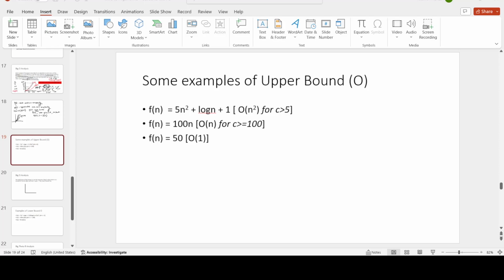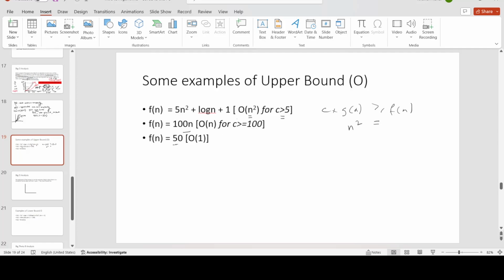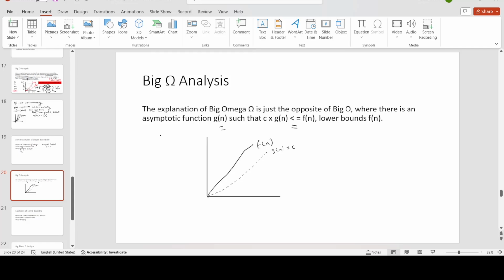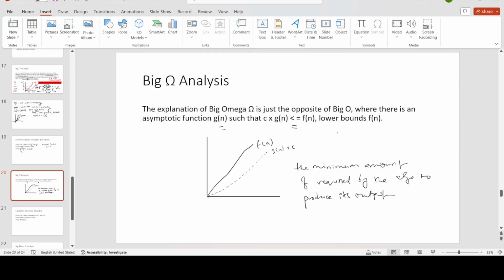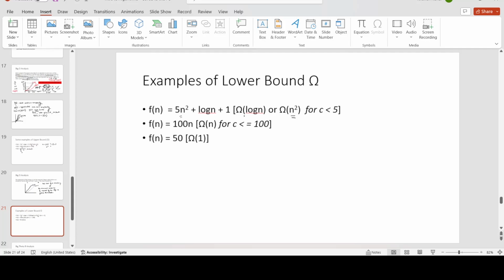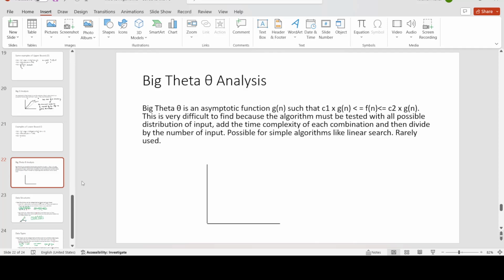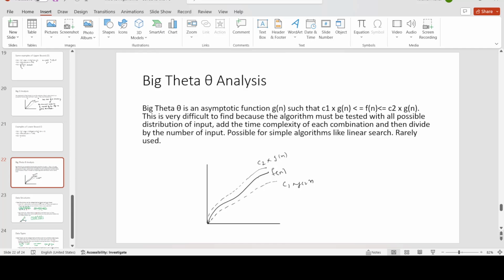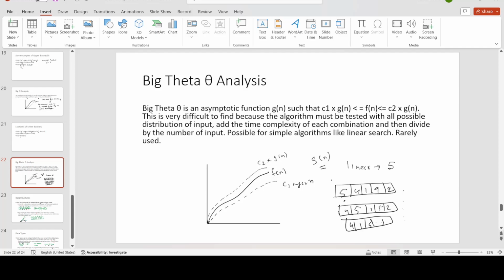Lecture 4.2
Extension of 4.1 contains examples of big O, mathematical explanation and examples of big Ω and big θ